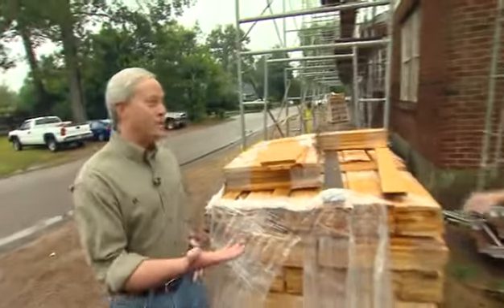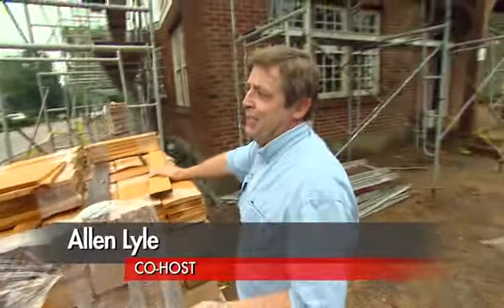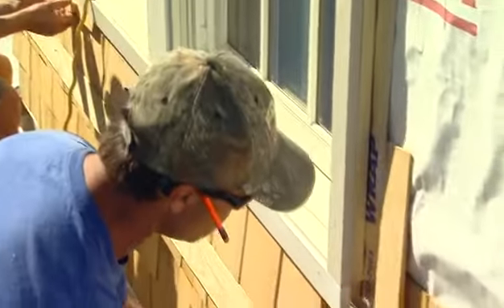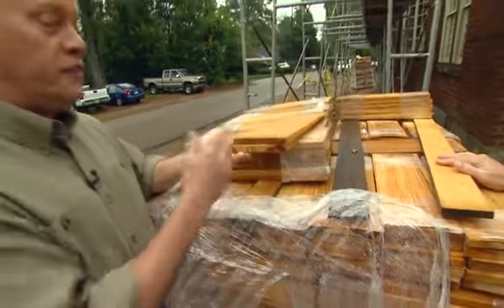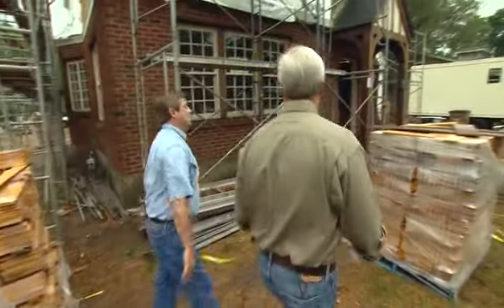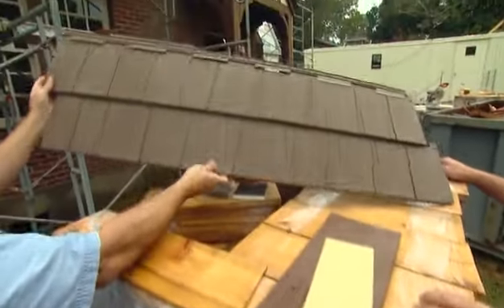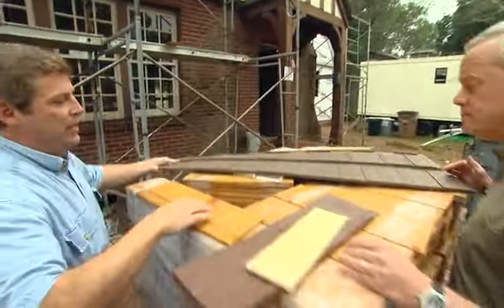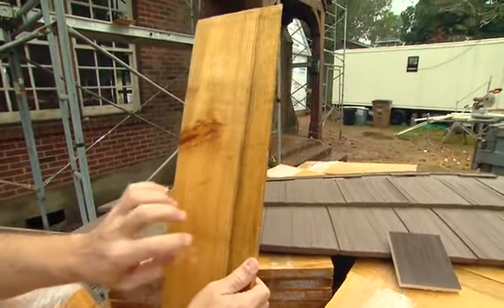Kuppersmith Project: Cypress Shakers for the Kuppersmith House